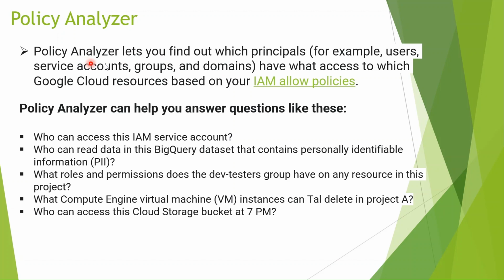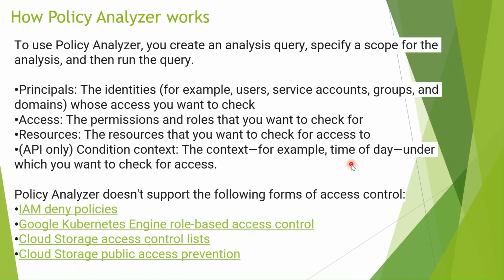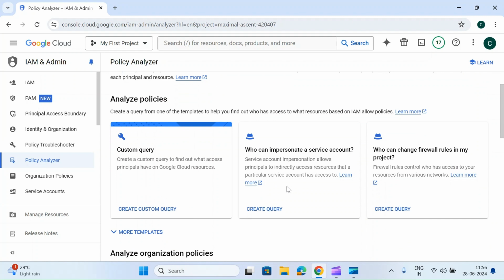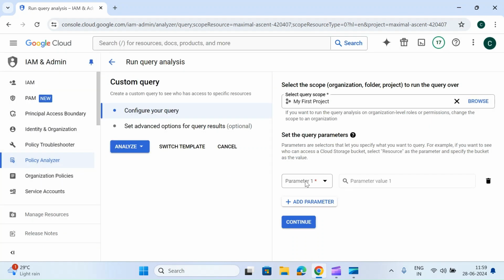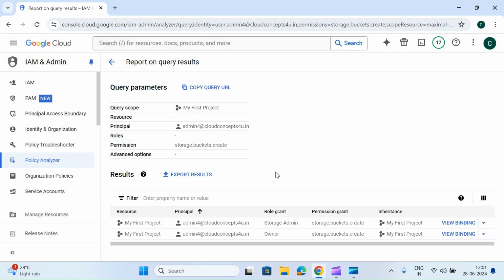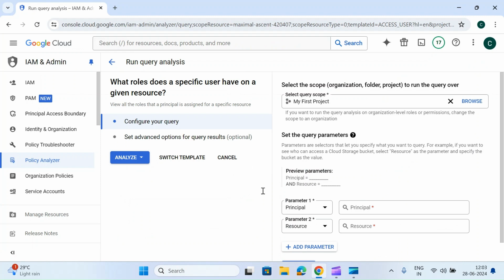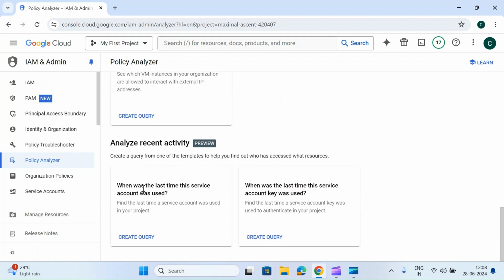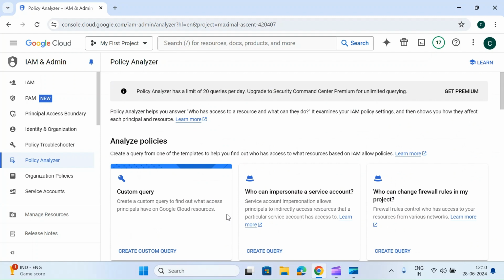Policy Analyzer (Policy Intelligence) in Google Cloud (GCP)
In this Video, I have shown how to use Policy Analyzer in Google Cloud.
It is a part of Policy Intelligence.